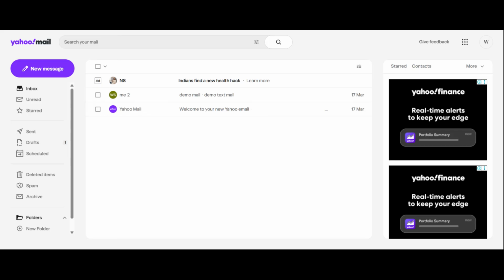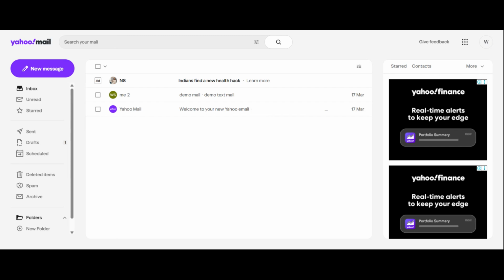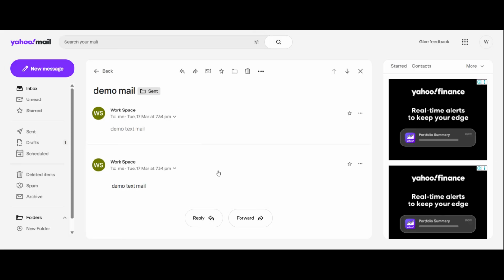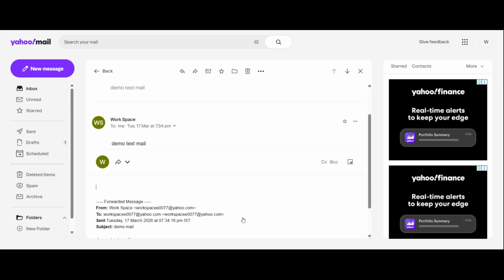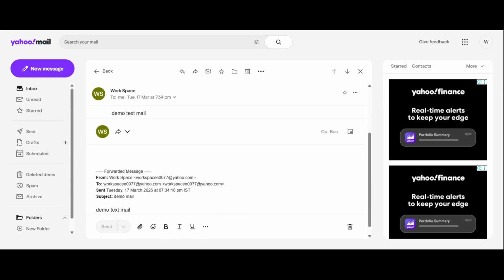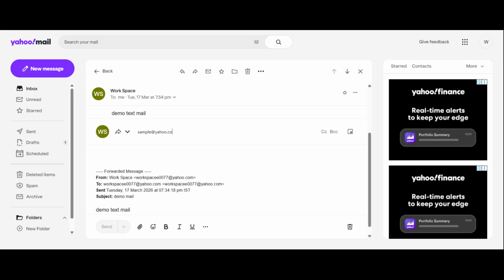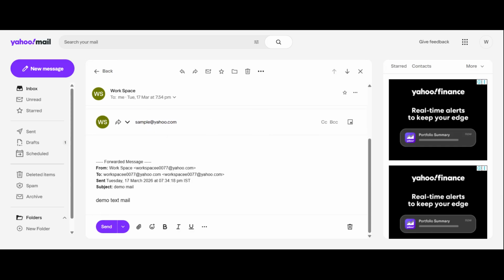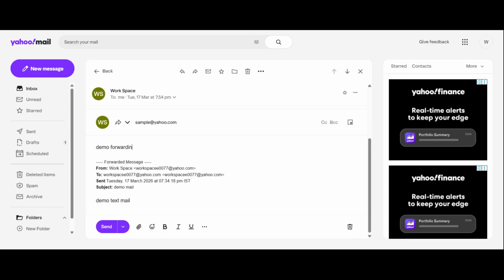How To Forward Email On Yahoo Mail (2026 Easy Guide)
Learn how to forward an email on Yahoo Mail quickly and easily with this step-by-step guide.

Timestamps
0:00 Introduction
0:22 Open Yahoo Mail and select email
0: Fifty seconds Click Forward option
1:18 Enter recipient email
1:45 Review and send email